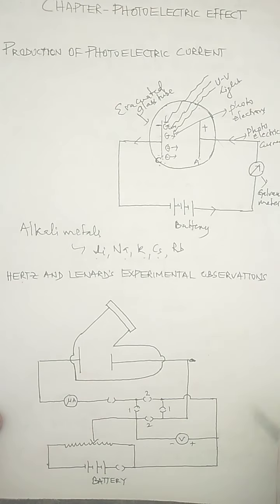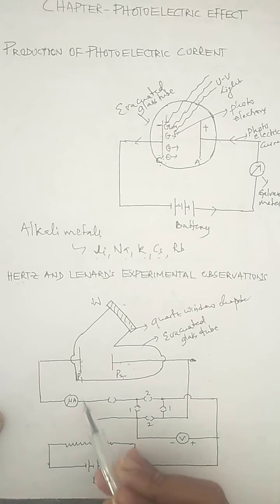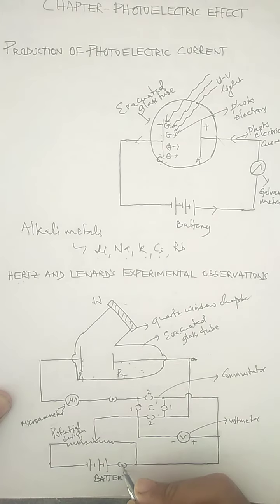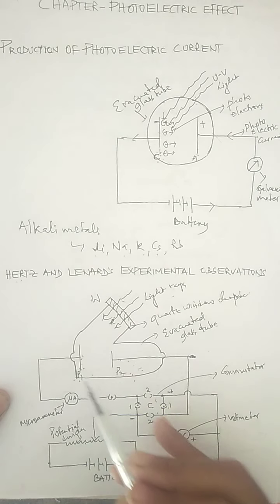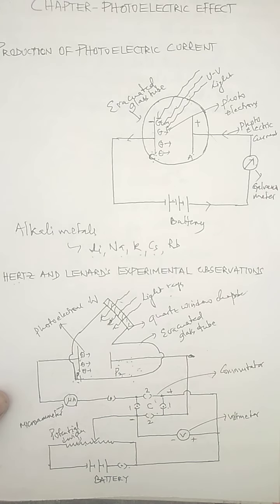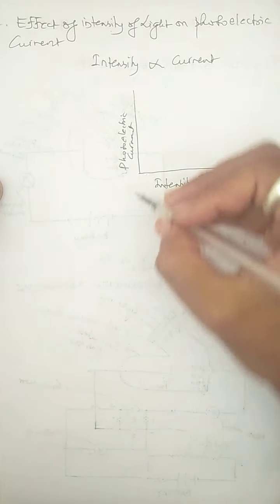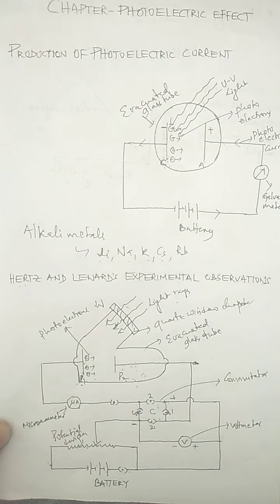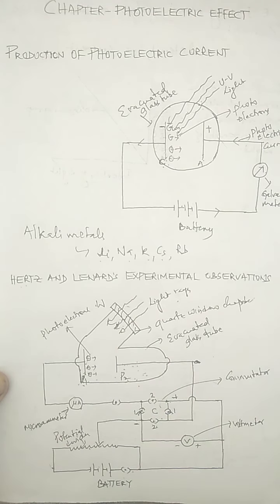Video 3,Dependance of photo electric current on intensity of light,Unit -7,Class-XII Sc